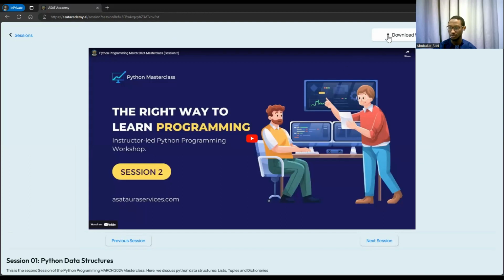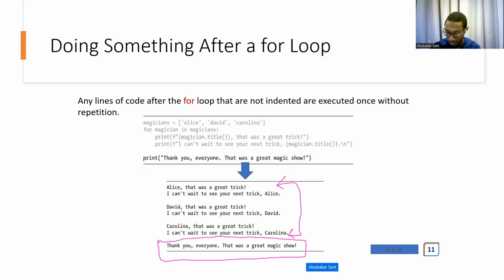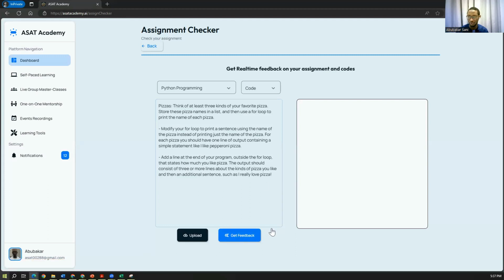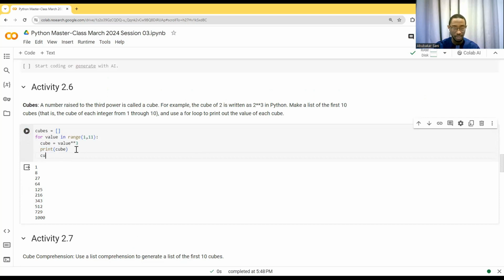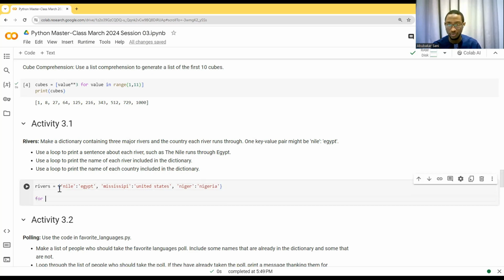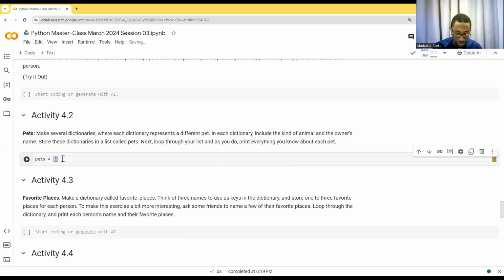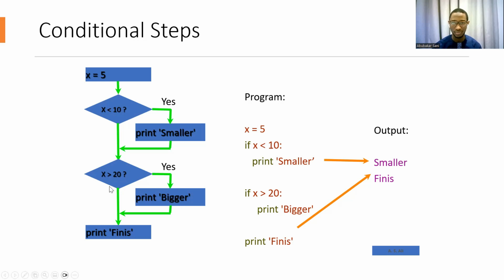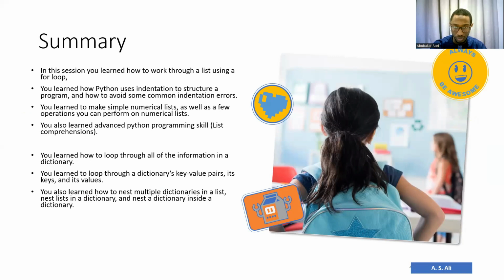Python Programming March 2024 Masterclass (Session 3)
In this session you learned how to define a dictionary and how to work with the information stored in a dictionary.
You learned how to access and modify individual elements in a dictionary, and how to loop through all of the information in a dictionary.
You learned to loop through a dictionary’s key-value pairs, its keys, and its values.
You also learned how to nest multiple dictionaries in a list, nest lists in a dictionary, and nest a dictionary inside a dictionary.